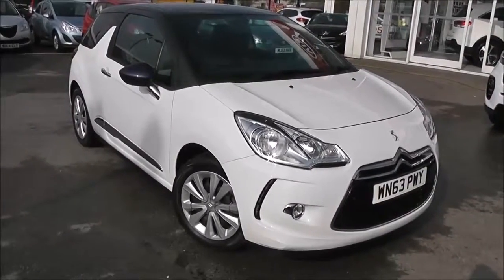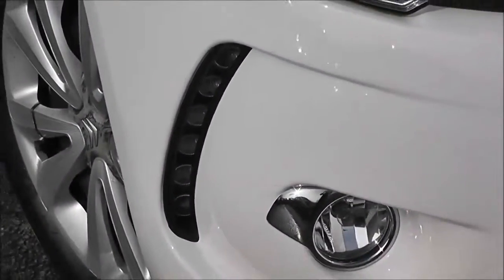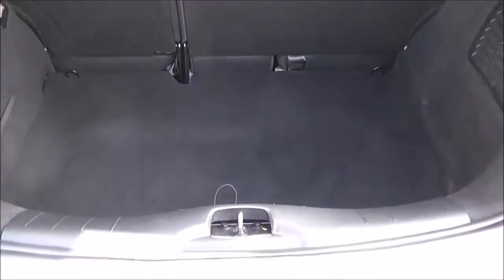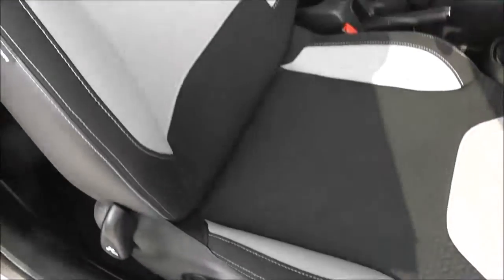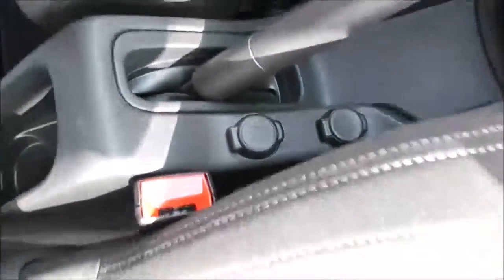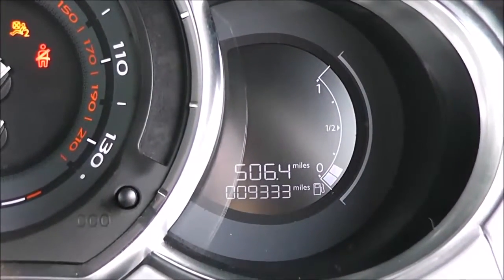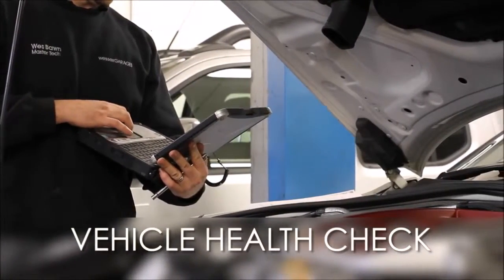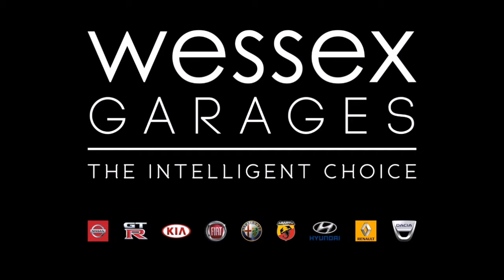Wessex Garages | Used 2013 Citroen DS3 DSIGN on Feeder Road in Bristol | WN63PWY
Here we have a 2013 Citroen DS3 DSIGN from Wessex Garages, Feeder Road.